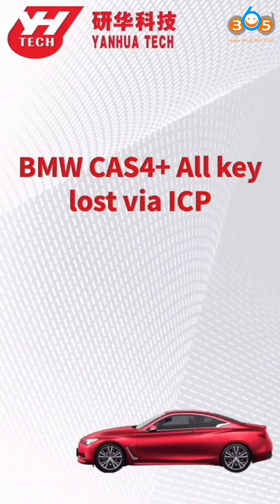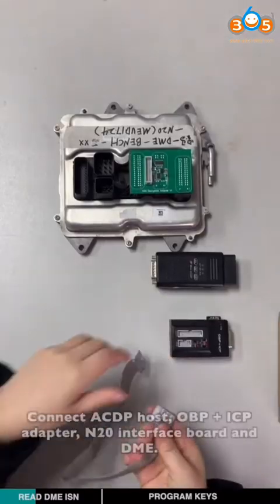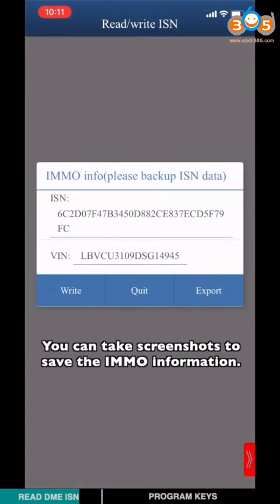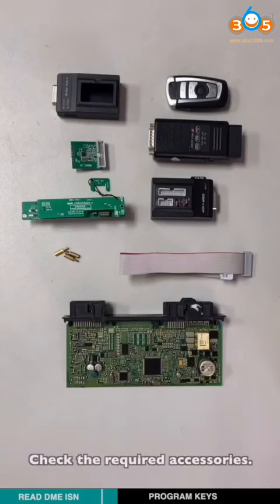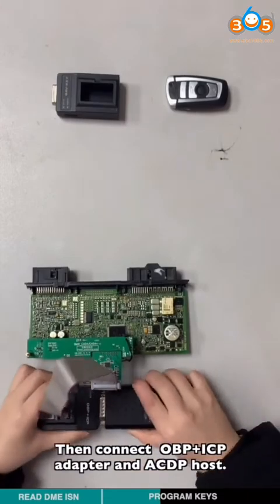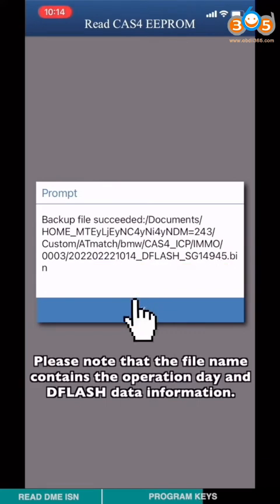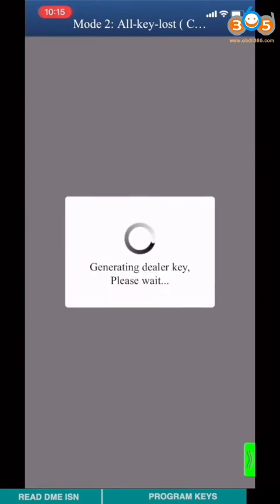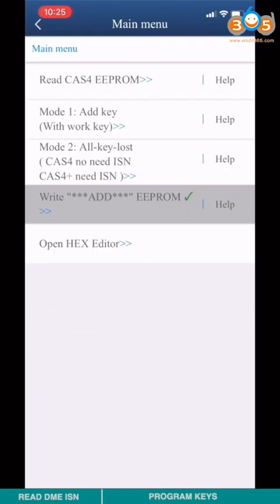[New Guide] Yanhua Mini ACDP BMW CAS4+ All Keys Lost via ICP mode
program BMW CAS4+ all keys lost with Yanhua Mini ACDP via ICP mode

Skype: OBDII365.com